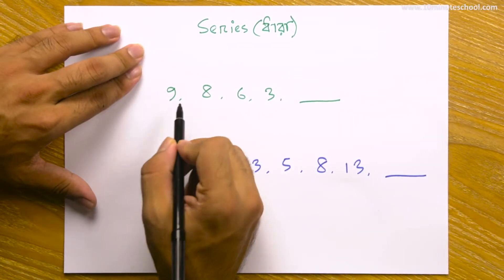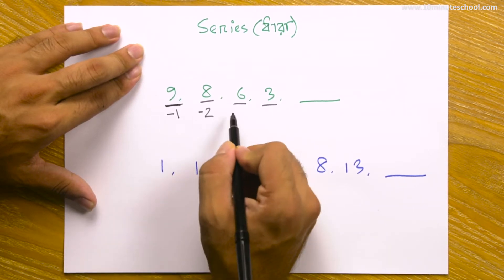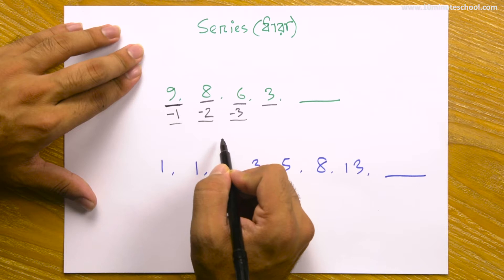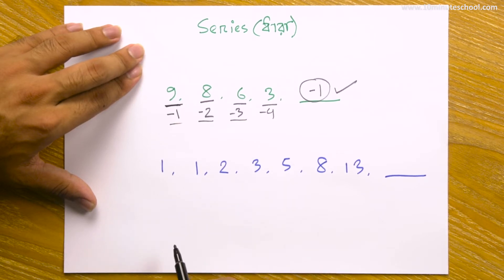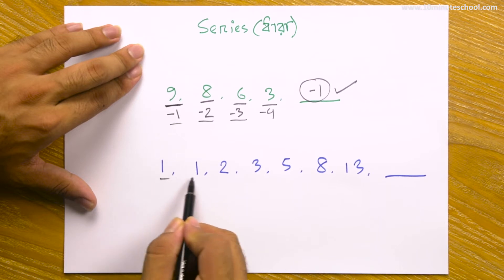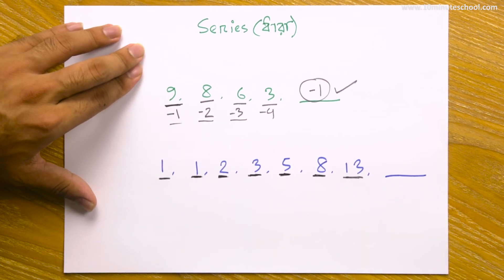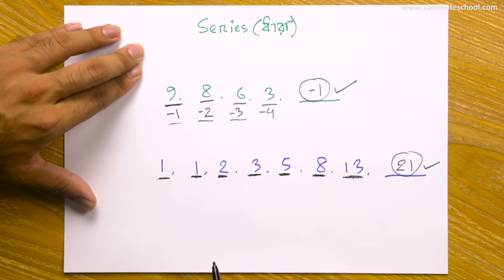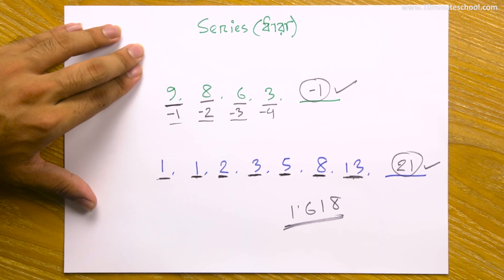15. Algebra Exercise - Easy 3 by Ayman Sadiq [Admission]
Series: Arithmetic (basic)

১০ মিনিট স্কুলের সাথে শেখা কখনও থামিও না, যেখানে তুমি পাবে ভিডিও টিউটোরিয়াল যা থেকে শিখে তুমি কুইজ দিয়ে নিজেকে যাচাই করে নিতে পারো, নিজের দক্ষতা বাড়ানোর জন্য পাবে অসাধারণ প্রশিক্ষক যারা তোমাকে নির্দেশনা দিবে। ১০ মিনিট স্কুলে তুমি পাবে লাইভ ক্লাস, ইন্টার্যাক্টিভ ভিডিও, ব্লগ, ডেভেলপমেন্ট সেকশন, স্মার্টবুক যার মাধ্যমে পুরো শিক্ষাগ্রহণ প্রক্রিয়াই হয়ে উঠবে আনন্দদায়ক এবং সকলে সুযোগ পাবে যাতে তারা শেখার, অনুশীলনের এবং উন্নতি করতে পারে।